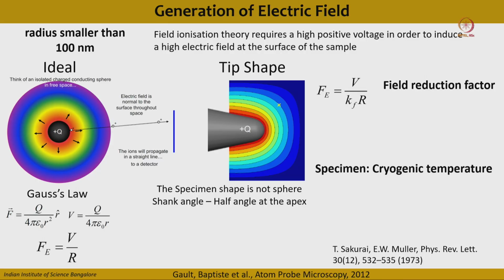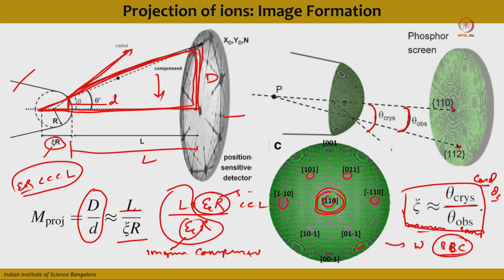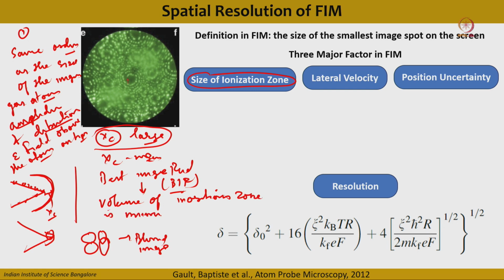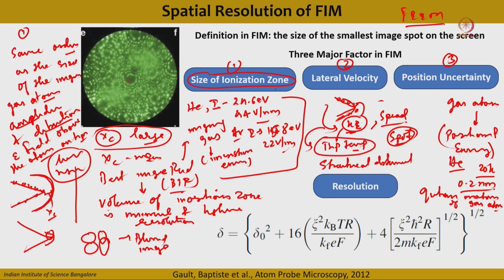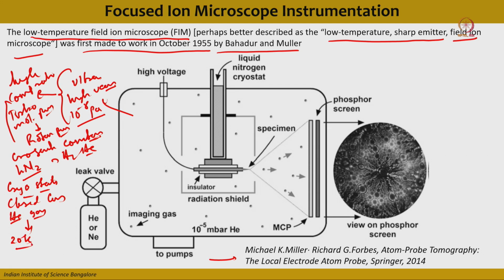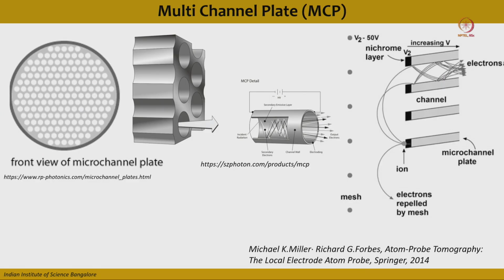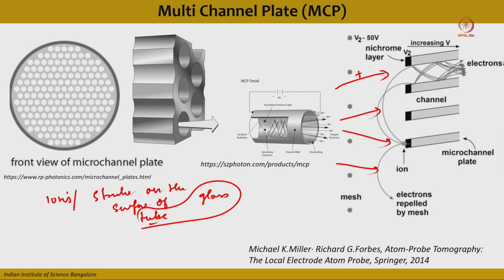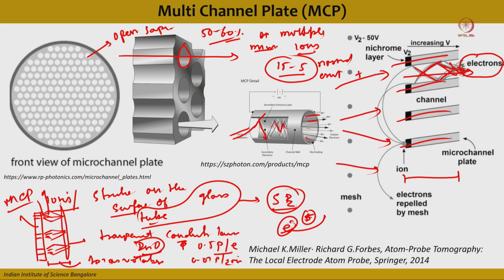Lec 05 Field Ion Microscopy Instrumentation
Resolution in FIM, Basic Instrumentation. Multi Channel plate (MCP)